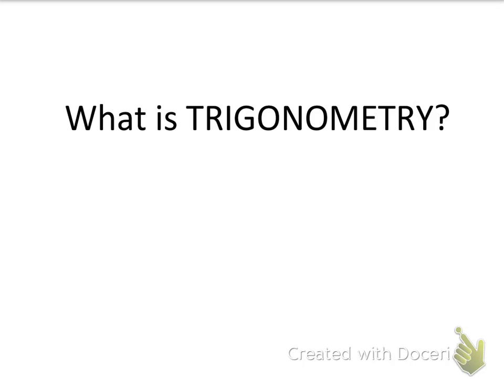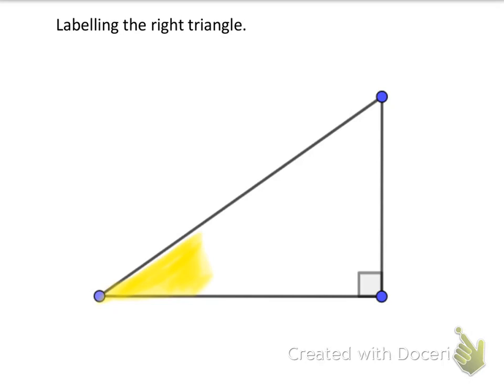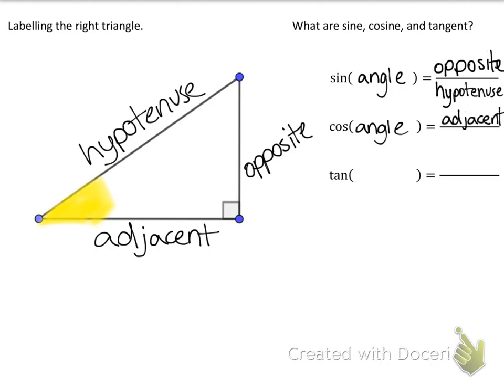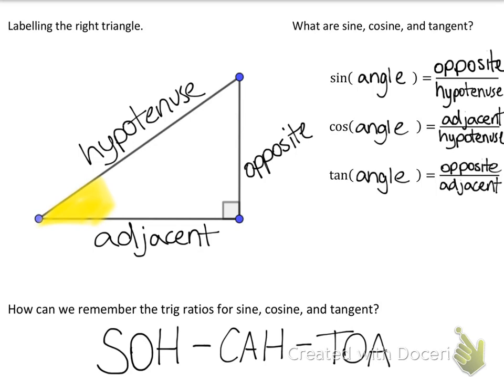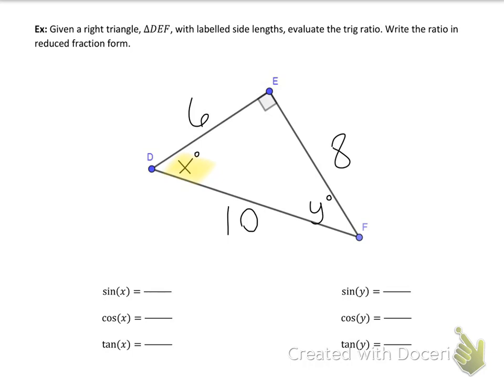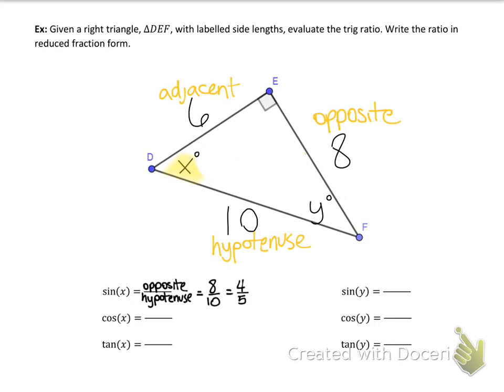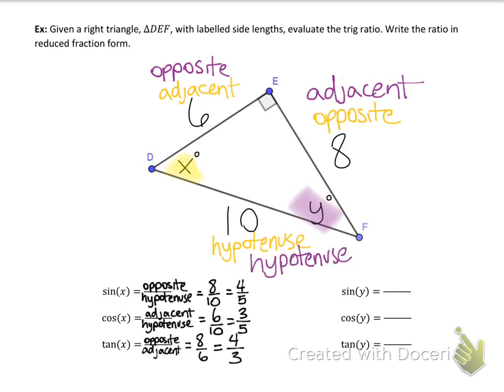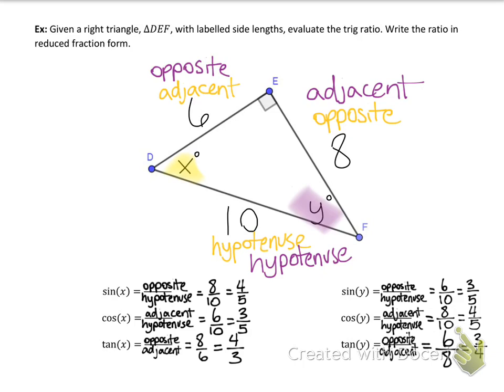Intro to Trig Ratios Notes